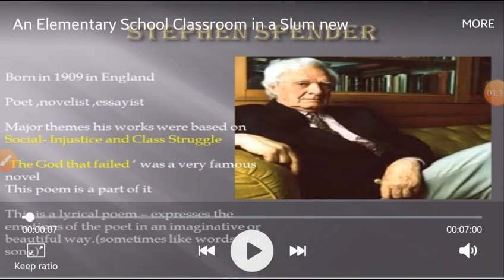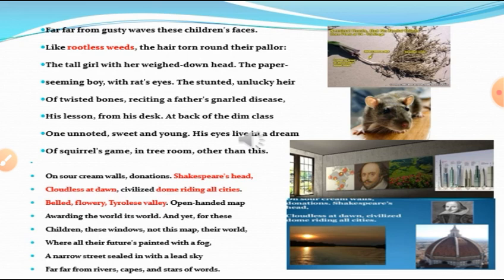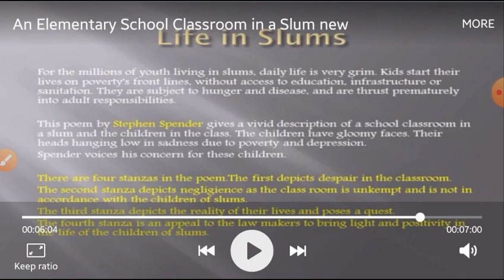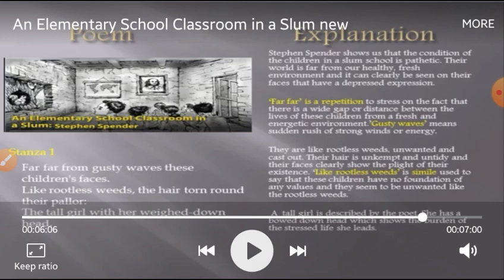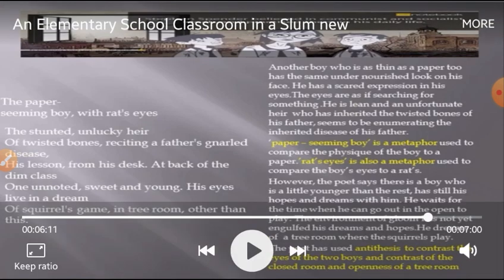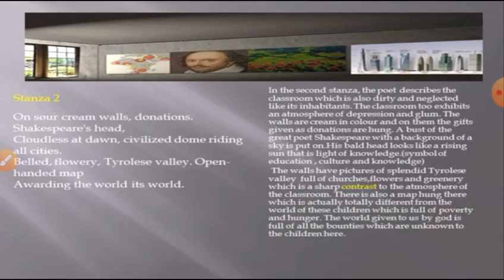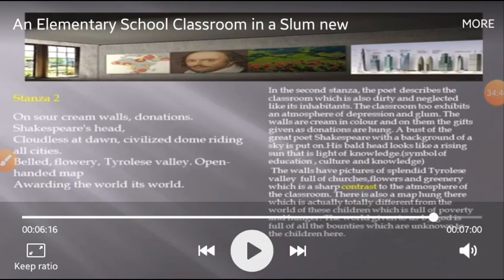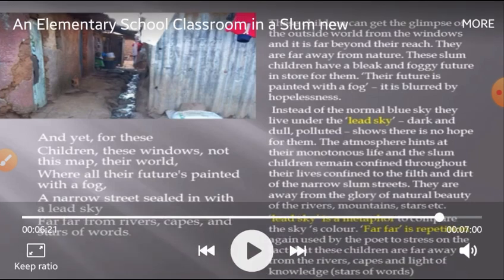An Elementary Classroom in a Slum Part 1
Surya Pratap Singh